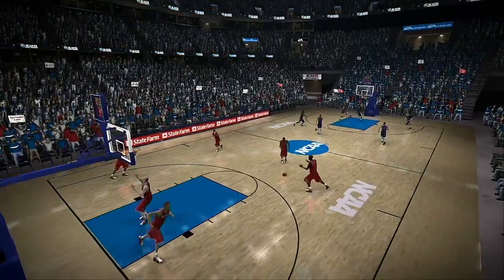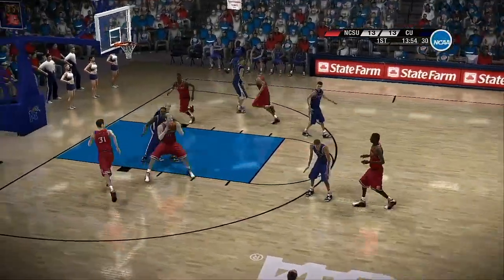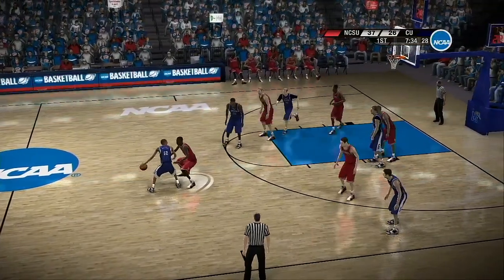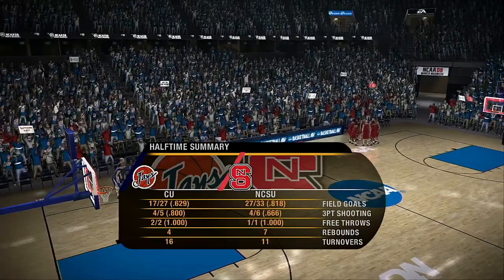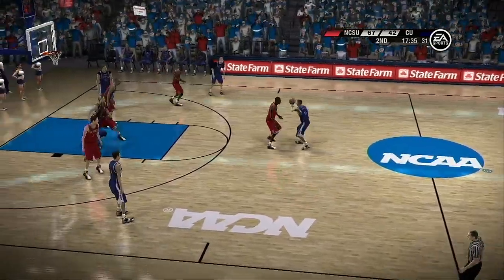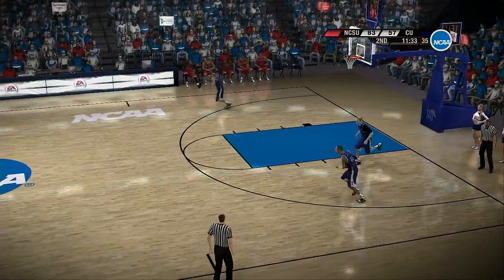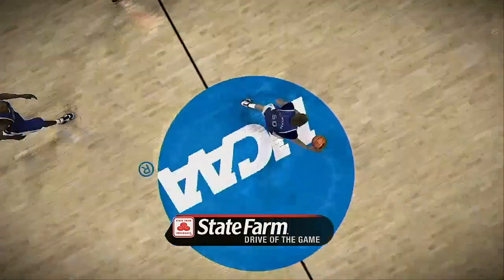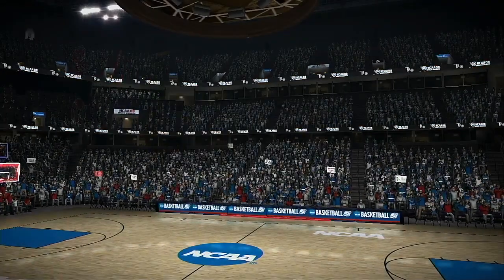2023 NCAA March Madness First Round Showdown NC State VS Creighton